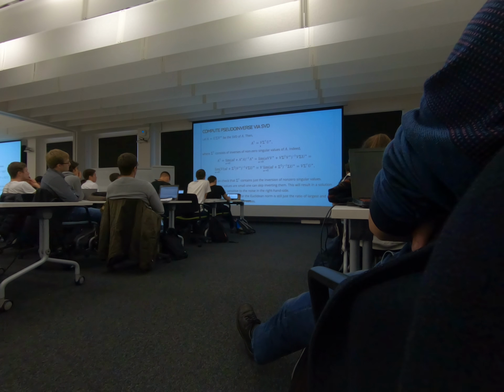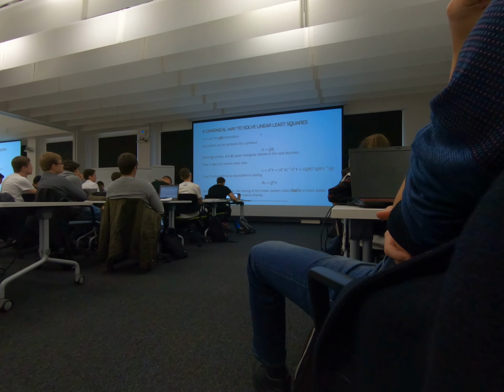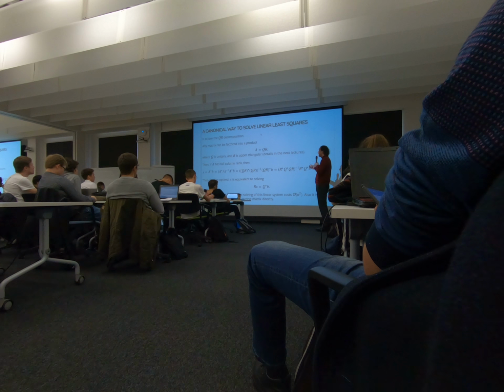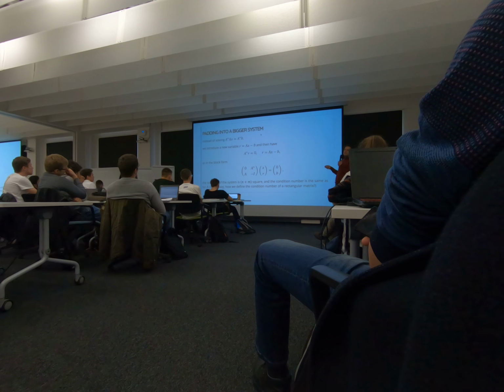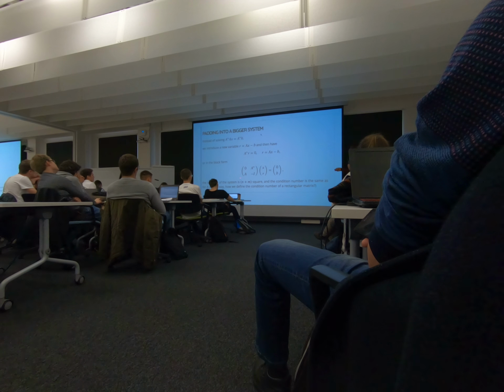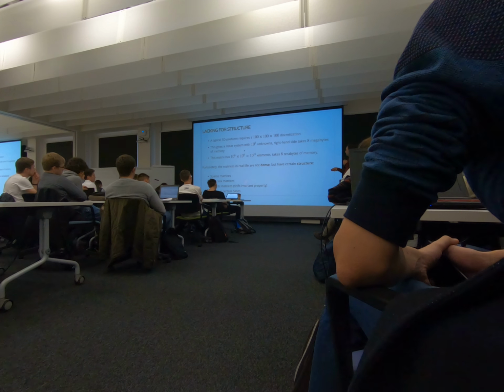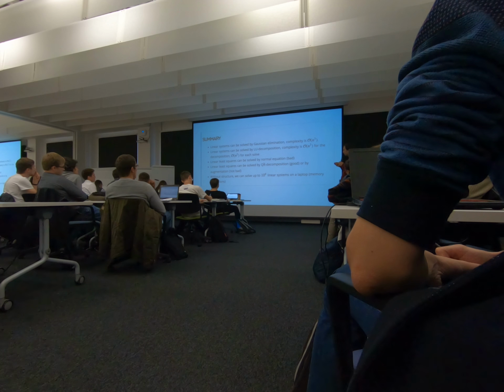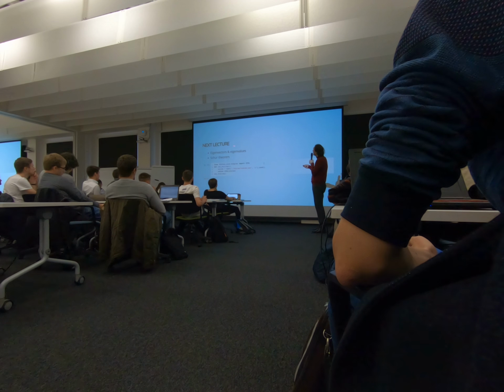Lecture 5 P.2.4